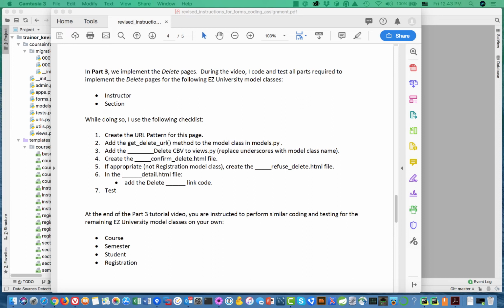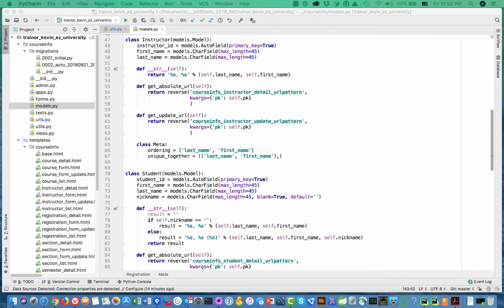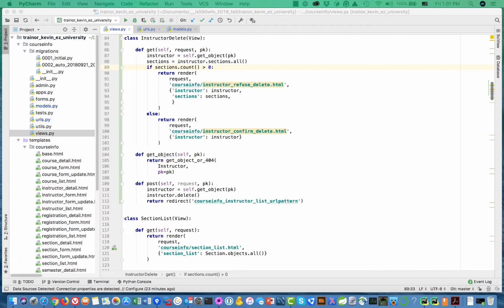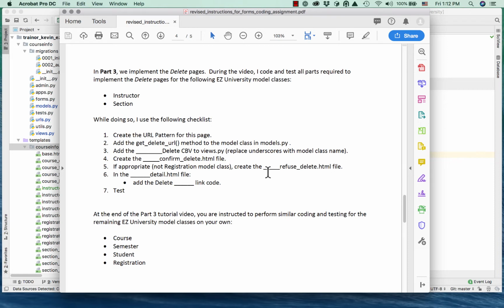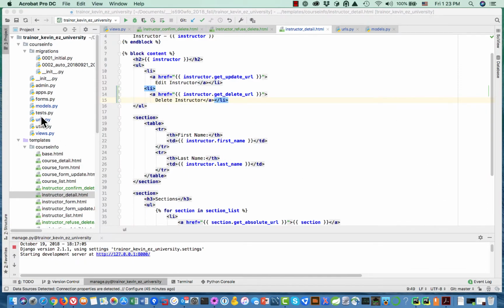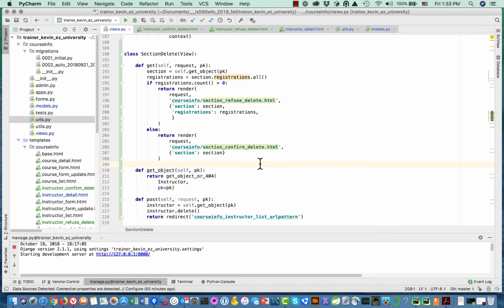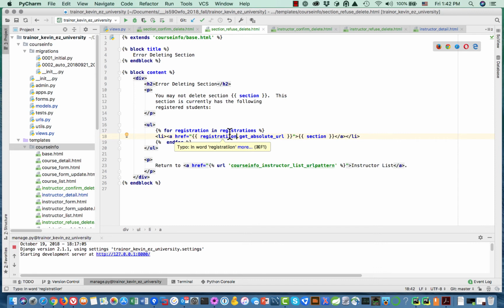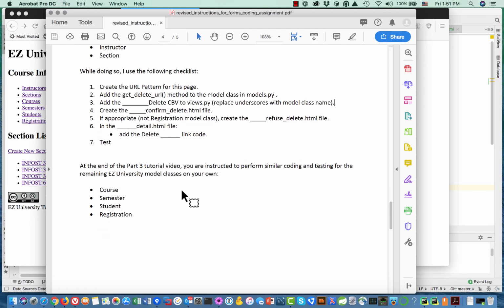Tutorial: EZ University - Forms - Part 3